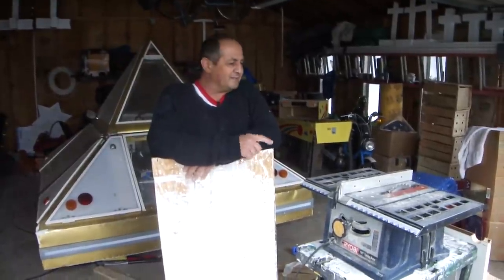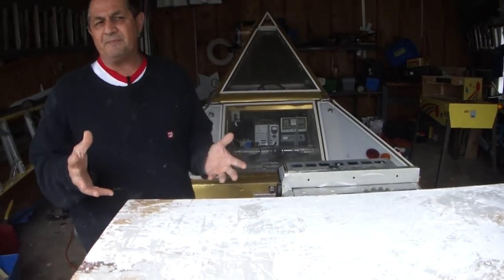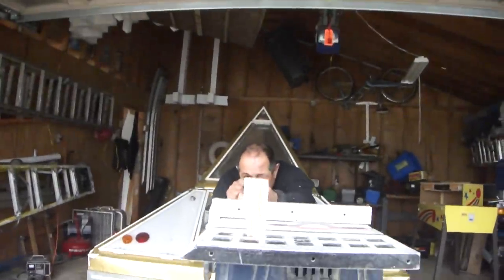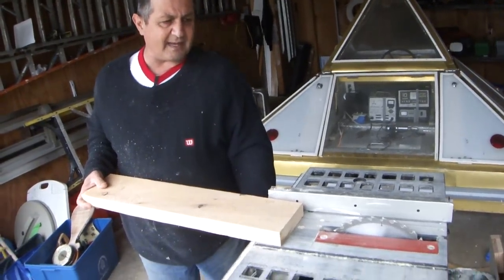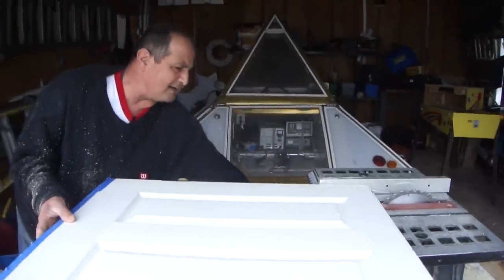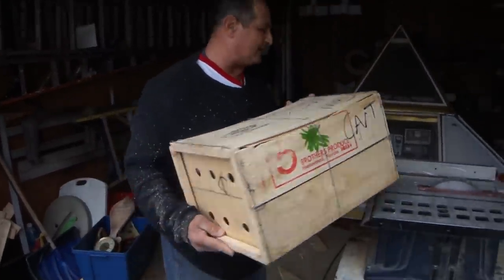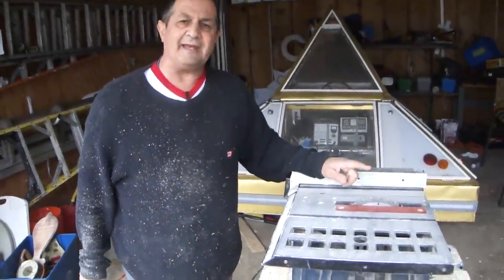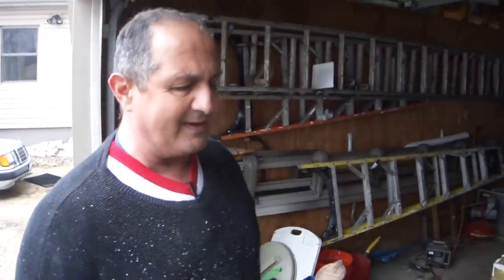How To Use A 10 Inch Table Saw